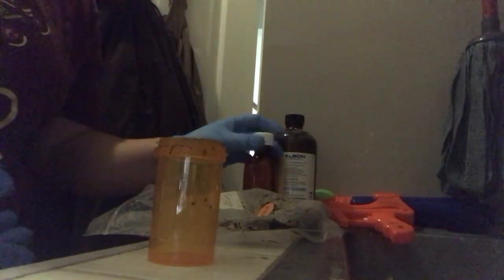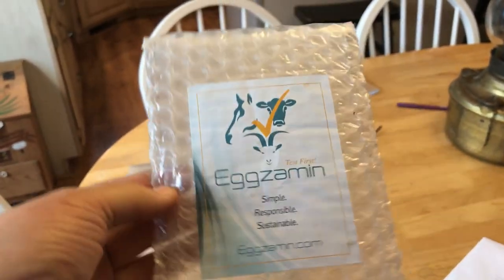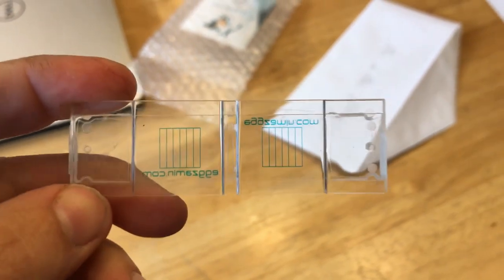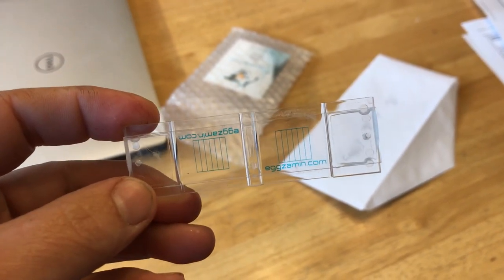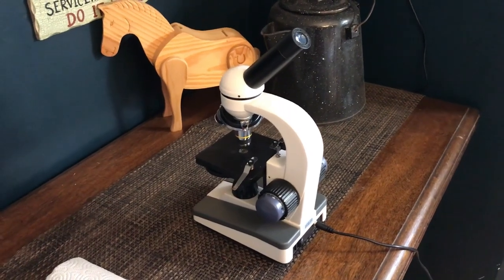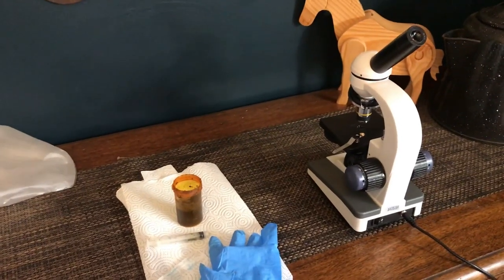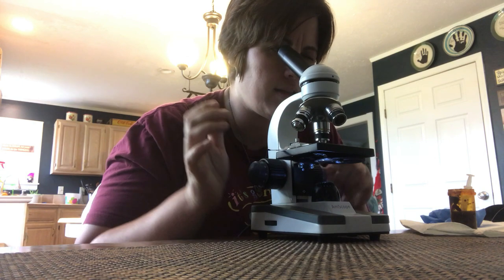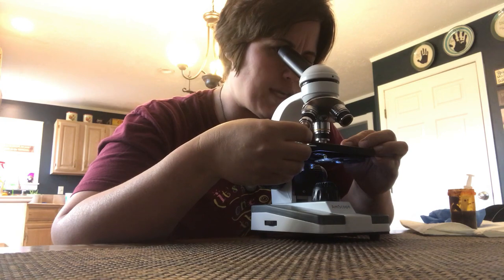How I do a goat fecal check for parasites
Hello my name is Jennifer I live on a 5 acre farm in South East Ohio. Join me and my family as we learn and grow on our homestead.
Amazon Wishlist

# hobbyfarm